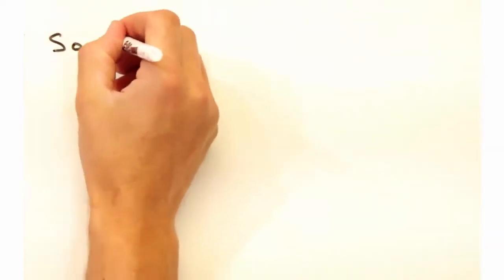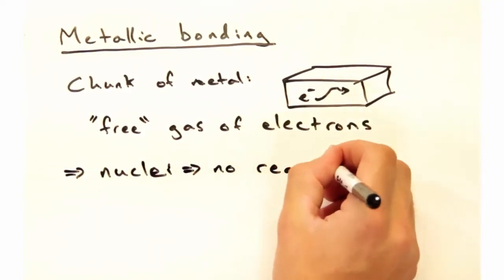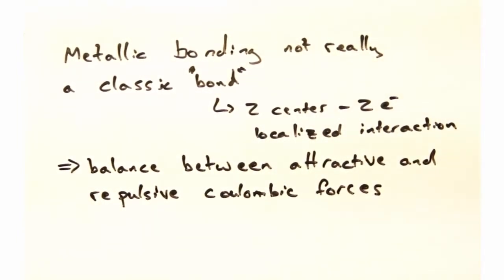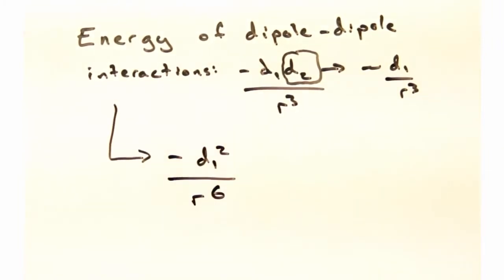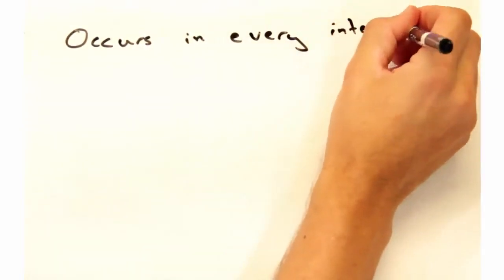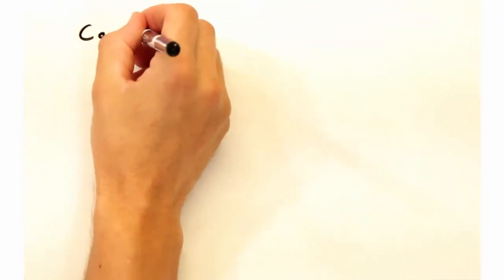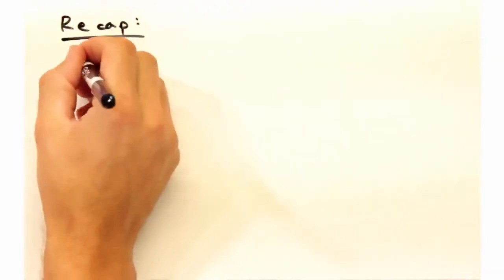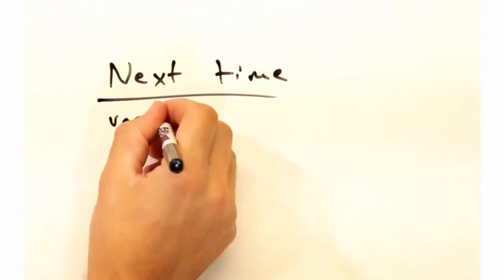Solid State Physics in a Nutshell: Topic 1-2: Dipole Interactions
We begin by discussing metallic bonding and relating it to the electron in a box model. From there we tackle dipole and induced dipole interactions, including the London dispersion force and Van der Waals bonding.